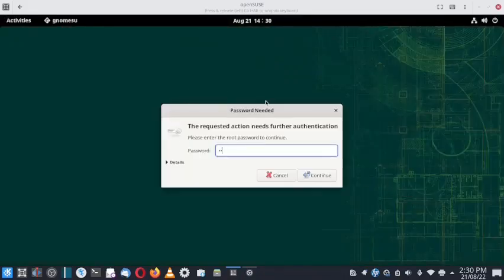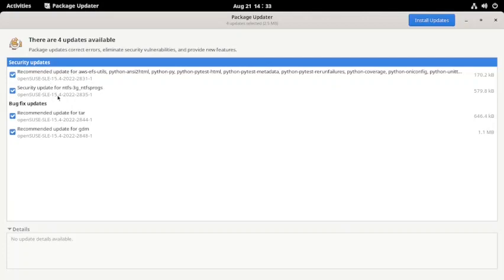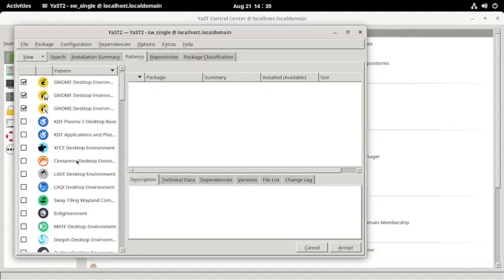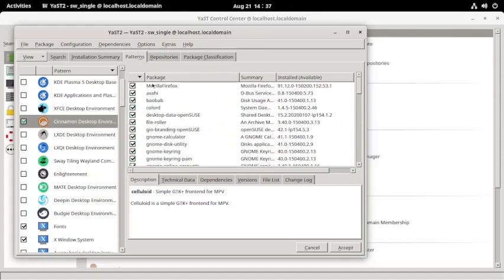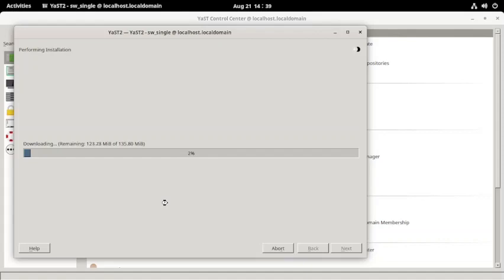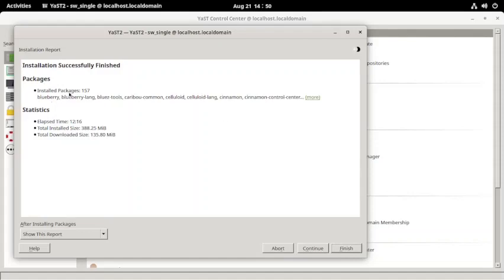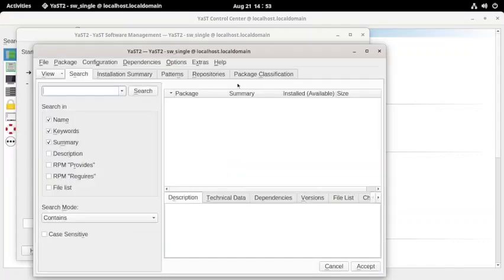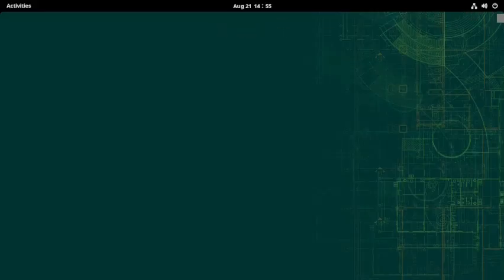Installation of Cinnamon Desktop using Yast Software Manager in OpenSuse 15.4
This is a video guide for installing Cinnamon Desktop using Yast Software Manager in OpenSuse 15.4.